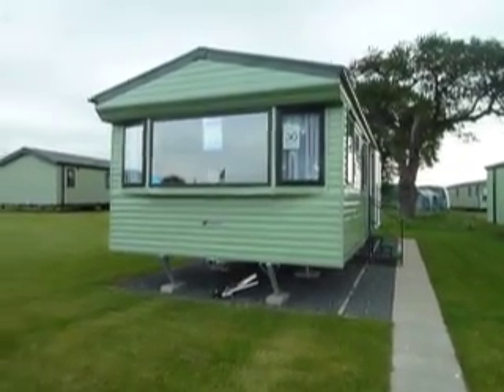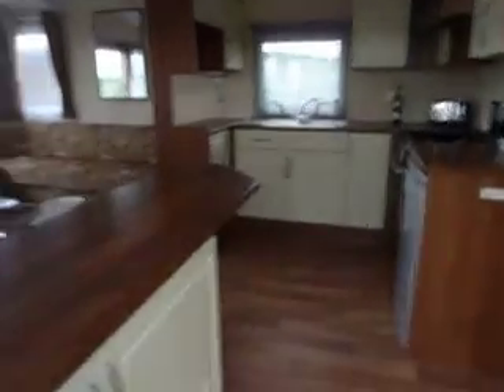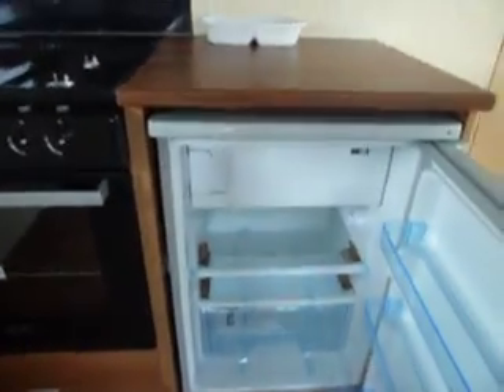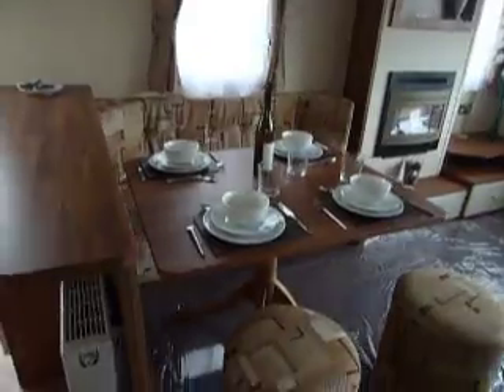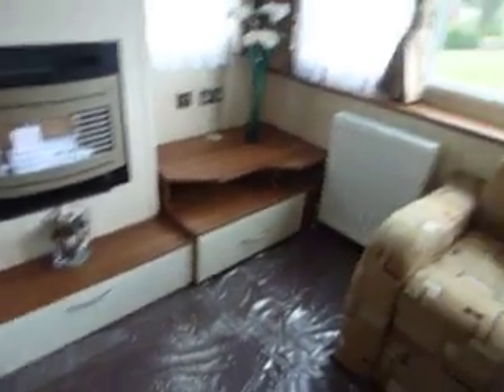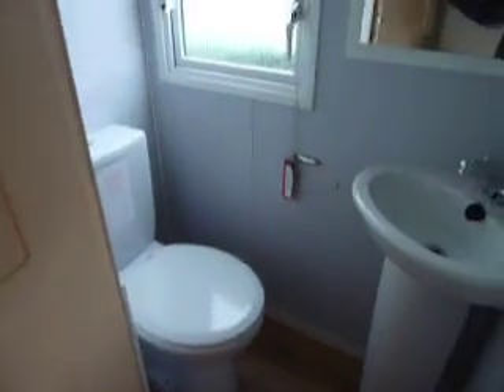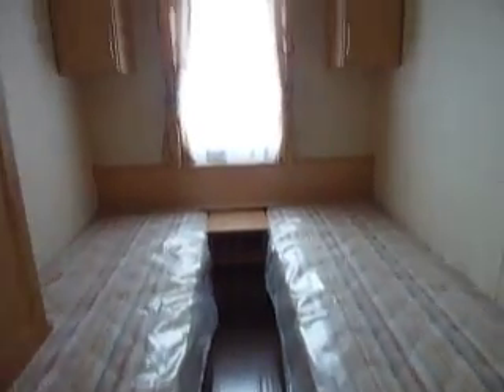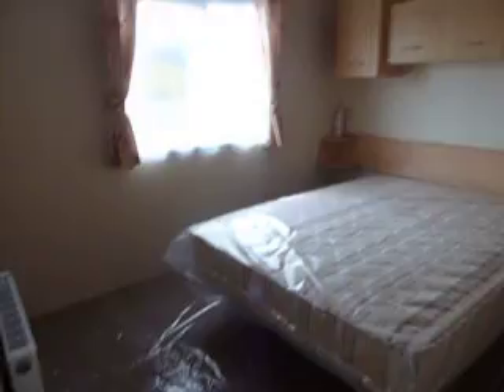Willerby Rio Gold